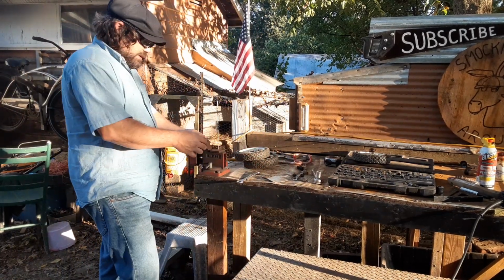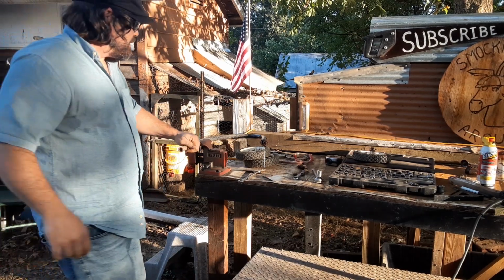Starting fabrication on a diy welding cart #1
cutting and grinding metal pipes to build a homemade welding cart from old push mower and metal bunk bed ladder